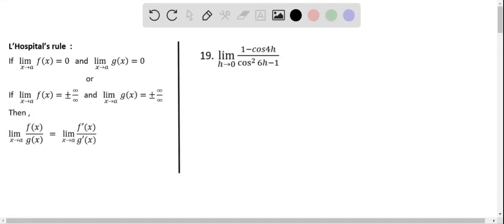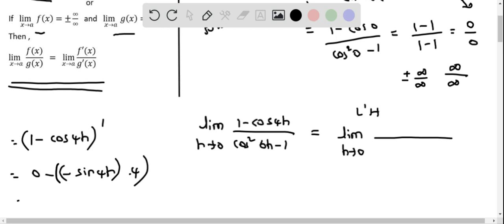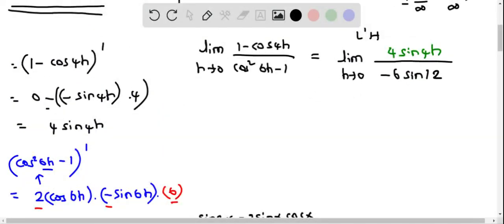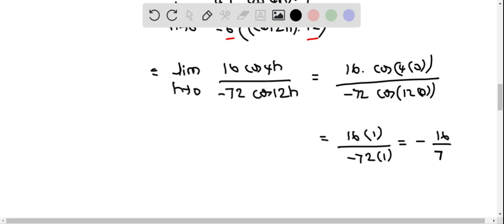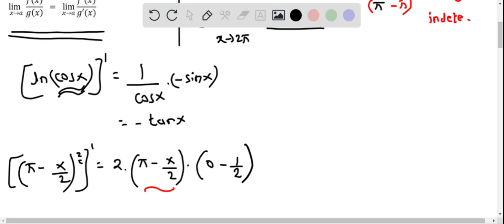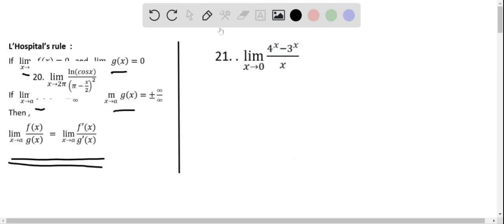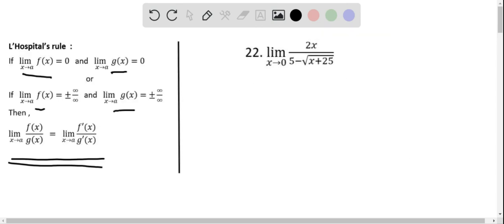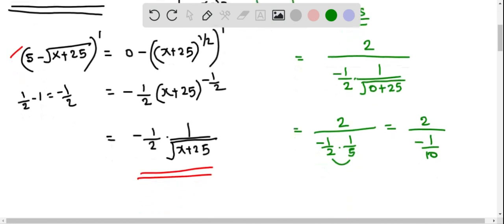Precalculus Evaluating Limits using L'Hospitals rule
Evaluating Limits using L'Hospitals rule